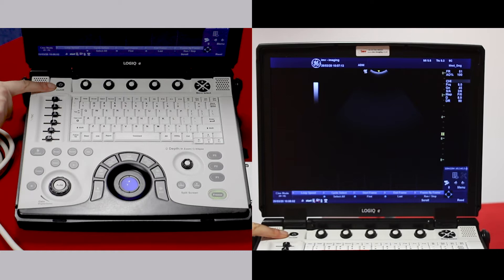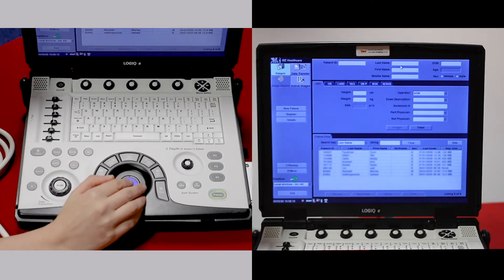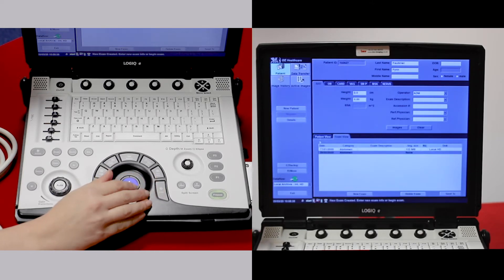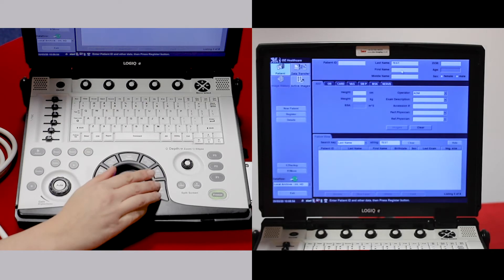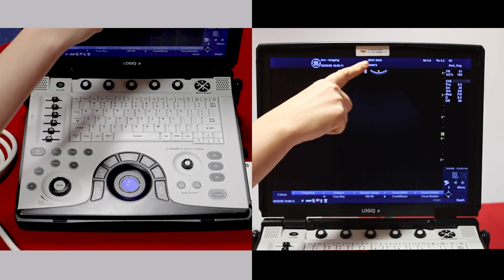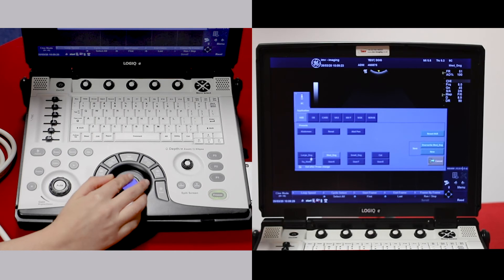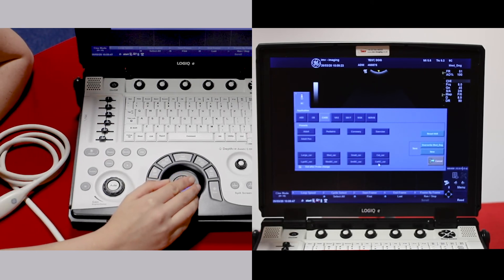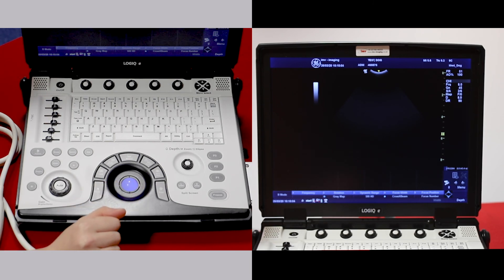How to enter patient details on the GE logiq e ultrasound scanner and select pre-sets - video 1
Learn with IMV imaging how to use the GE logiq e veterinary ultrasound scanner. In this video our account manager, Lynda, discusses how to enter patients details and select pre-sets on the R7, which is similar to the  GE logiq e R8 settings.